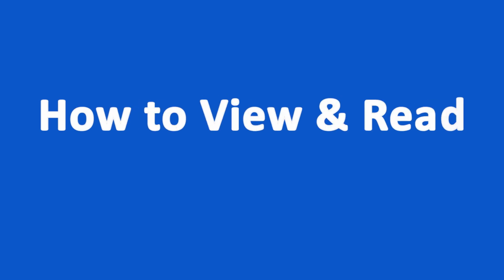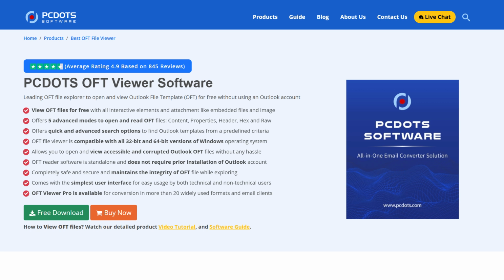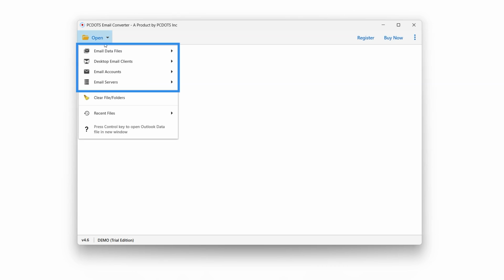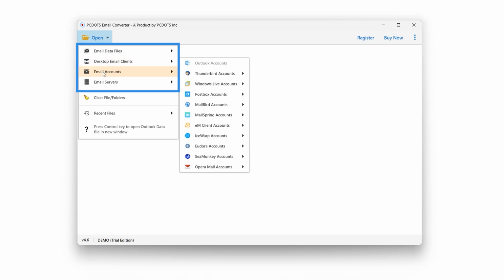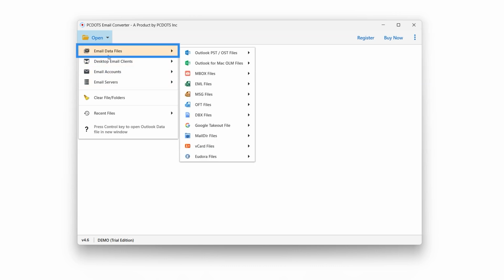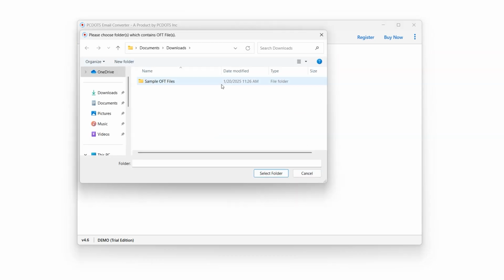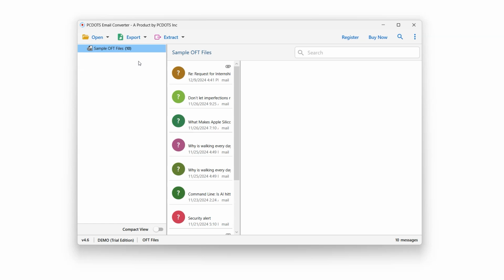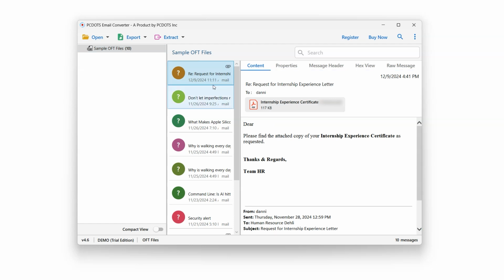How to View and Read OFT Files in a Seamless Manner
In this video tutorial we will show you how to easily view your OFT files without performing much hustle and steps. You just need to follow the guide properly and watch video till the end to become a pro at reading OFT files in minimum required time.

The PCDOTS OFT Viewer Software is a standalone application which supports user-friendly interface and is suitable for home as well as professional users. It offers users quick and advanced search options to find Outlook templates and does not require installation of an Outlook account, providing flexibility to users. Also, while uploading OFT data files this advanced utility ensures no interchange of any type of data so that users could view the original source file without any alteration. So, let's begin with the step-by-step procedure to read OFT data files.

Steps to View OFT Files Using the Utility
Step1- First, Install and launch the OFT Viewer Tool.
Step2- After launching the tool, click “Open” and select a category from other given categories.
Step3- Then, select the OFT files option and choose files or entire folders from your local system to view their content.
Step4- The software will display all selected files in the software panel to make it easy for you to read them selectively.
Step5- Click on any folder or file to preview its data including attachments.
Step6- Users can also open or save attachments for their use.

Highlights of Best OFT Reader Software
Completely safe and secure application to view OFT files while maintaining data integrity.
Support five preview modes to view OFT files such as Content, Properties, Header, Hex and Raw.
Compatible with all windows versions including Windows 11 and old editions.
Allows users to view accessible and corrupted Outlook OFT files without any hassle.
Suitable for both technical and non-technical users.

Timeline:
00:00 Introduction
00:44 Select OFT Files option
00:57 Preview OFT file content
01:11 Open or Save attachments